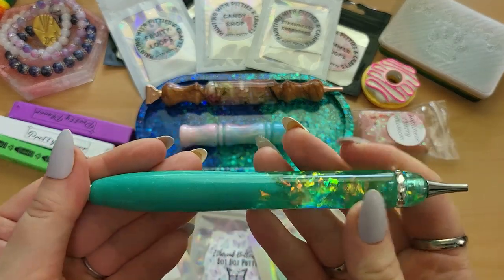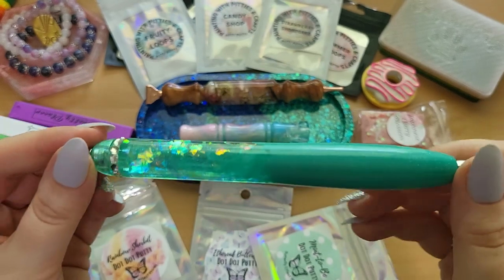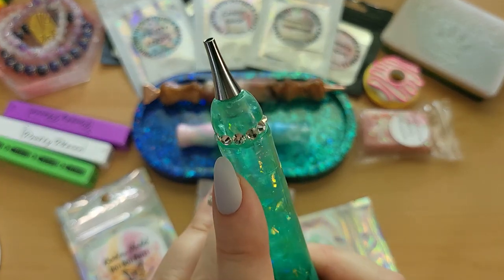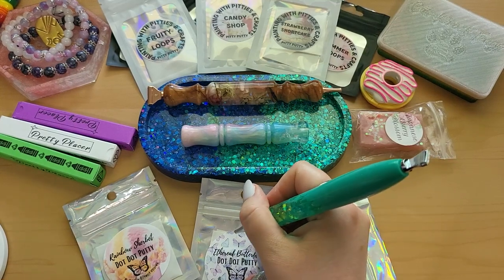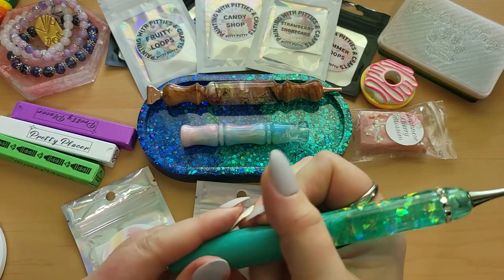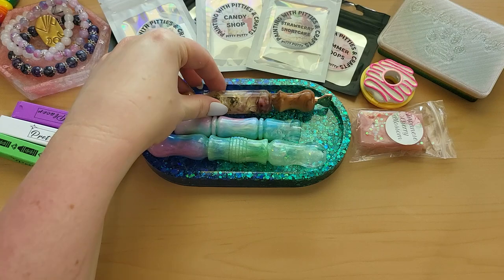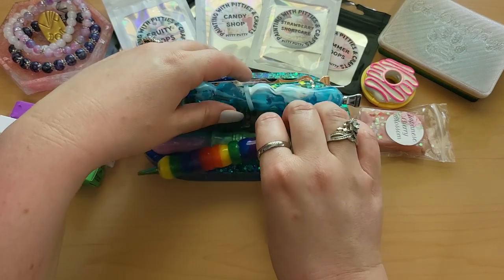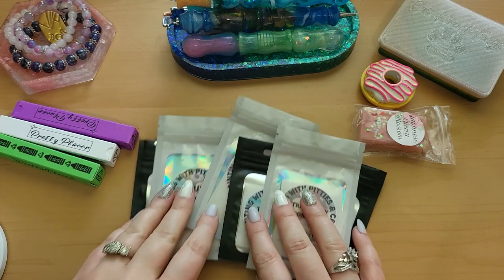Small Shop Favorites | Diamond Painting Essentials | Pens, Trays, Putty, Wax and More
Hello Friends!

✦ Channels mentioned: @PaintingwithPitties

Lexi Sparkles (please let me know if you send something)
Springboro OH 45066

🌈 Start photos are highly encouraged!
🌈 US and international are eligible for prizes! we will pay up to $15 USD for shipping for international prizes, however anything over $15 USD the winner will be responsible for.

✦ Bijou Bliss Design
✦ Keona's Corner

🔗🔗🔗 Lexi’s Links 🔗🔗🔗

My Crafty Wishlist

Donations are never expected but always appreciated - all donations will go directly towards improving the channel and making new content. ✨️💎

Pens from Butterfly Effect Wares
Pens from Peachy Keen Pens

Favorite Diamond Painting Products on Amazon

Favorite Putty
Yarwo Storage Bag for Diamond Painting Tools and Supplies, Blue Peony
Wooden Easel
Cute Box Cutter Utility Retractable Knives
Sticky Pads
Xyron Sticker Maker
Blue Print Rack
Blue Print Clamps